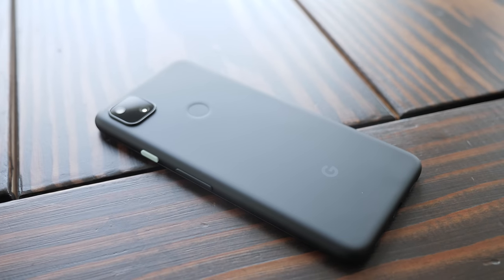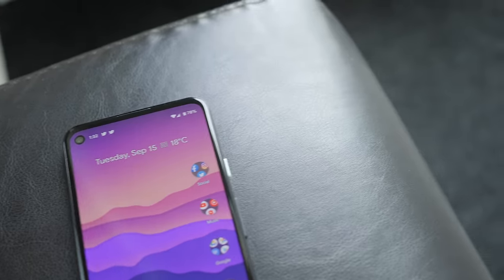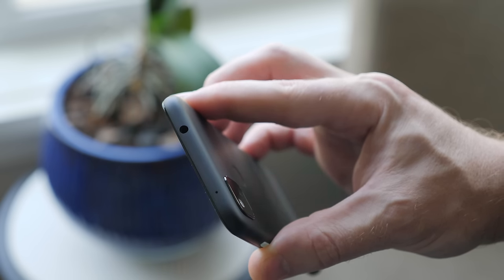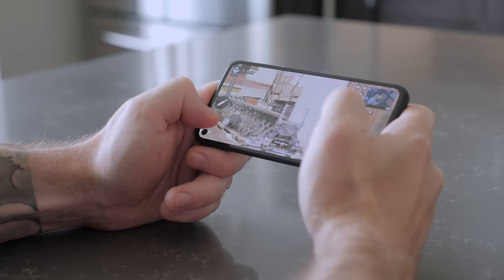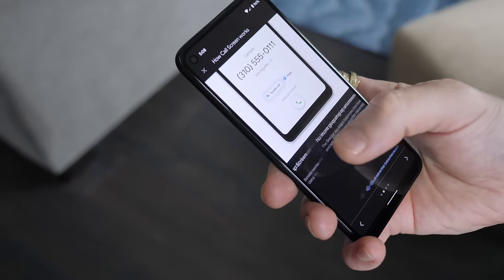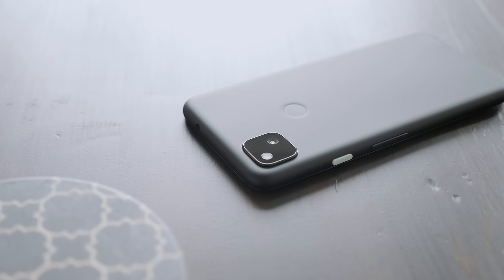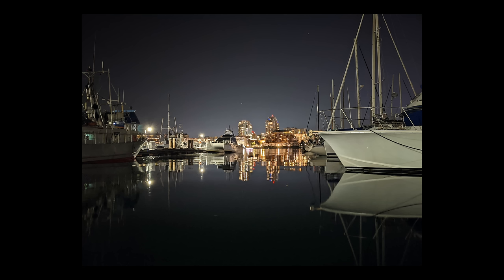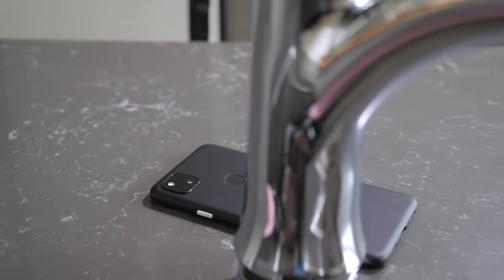The Pixel 4a Review You Need 😏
The Pixel 4a lowered the cost of entry to Googles own version of Android. Experiencing Googles Pixel exclusive software features and of course, the insane camera image processing, is now more affordable for everyone. So if you've wanted a Pixel phone but couldn't afford one, maybe now you can with very few compromises.

My Film Gear:

Panasonic GH5
Panasonic Lumix 12-35mm
Sigma 18-35mm f1.8
Canon Nifty 50
Tokina 11-20mm
Metabones Speed Booster XL EF Mount
Feelworld F6 4k Monitor
F970 Batteries
Smallrig GH5 Cage
CAMVATE Wooden Grips
Apurture 120D
Neewer Light Stand
Neewer Boom Arm
Rode NTG3
Amazon Basics Mic Stand
Manfrotto 535 Tripod
Manfrotto 502AH Video Head
Manfrotto Half Ball

Editing Setup:

2016 MacBook Pro Fully Spec'd (saving to upgrade)
Mantiz Venus eGPU Case
AMD Radeon Vega 56
Twelve South Bookarc
Acer X34 P Gaming Monitor
Logitech G560 Speakers
Logitech G703 Mouse
Drevo BladeMaster Pro Keyboard
Herman Miller Embody Desk Chair (best on the planet)

Gaming Rig: (Being Updated)